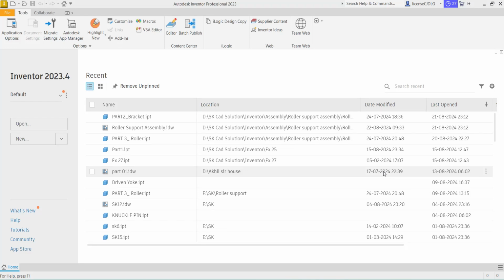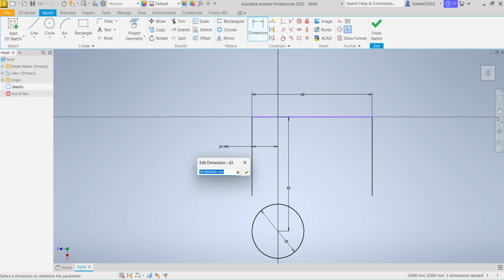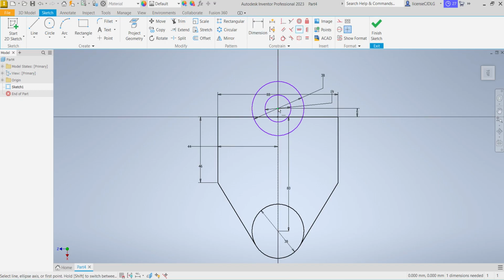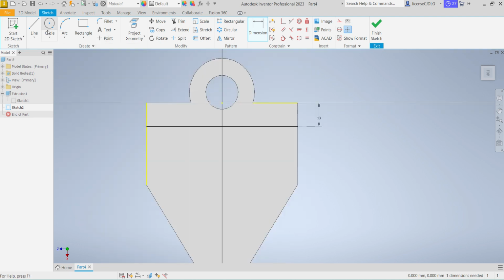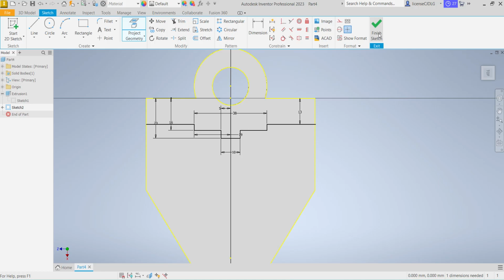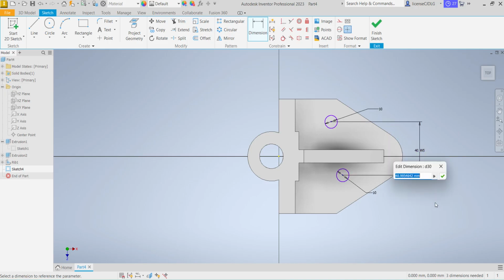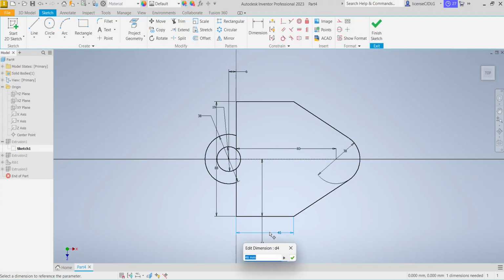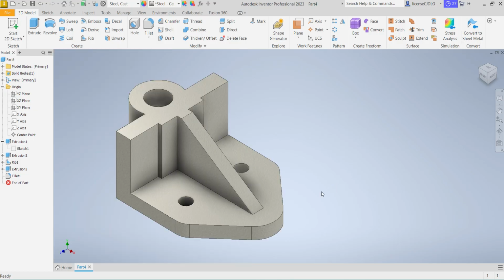Learn 3D Part Modeling in Autodesk Inventor | Example 50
Learn 3D Part Modeling in Autodesk Invento
Dive into this detailed Autodesk Inventor tutorial where we explore Example 50, providing a comprehensive guide to 3D part modeling. Whether you’re a beginner or an intermediate user, this tutorial will help you master the skills needed to create complex 3D models from scratch using Autodesk Inventor.

In this tutorial, you’ll learn how to effectively use Inventor's tools to sketch, model, and refine 3D parts with precision. The step-by-step process ensures you understand every aspect of the design workflow, from initial sketch creation to advanced features and final touches.

What You’ll Learn:

Sketching Techniques: Learn how to create accurate and clean 2D sketches, the foundation for your 3D models
3D Part Modeling: Use Inventor's features like extrusion, revolution, and filleting to bring your sketches to life
Advanced Design Tools: Explore more advanced tools for refining and optimizing your models
Best Practices: Tips for improving your workflow, maintaining accuracy, and avoiding common mistakes

Beginners: Ideal for those new to Autodesk Inventor who want a complete guide to 3D modeling
Intermediate Users: Great for users who want to deepen their understanding of 3D part modeling techniques
Students & Engineers: Useful for anyone in design, mechanical engineering, or product development looking to enhance their CAD skills
This tutorial is designed to help you gain confidence in 3D modeling and learn Autodesk Inventor's essential tools in a practical, easy-to-follow format. By the end of this video, you’ll be able to create professional-level 3D models and parts for your design projects.